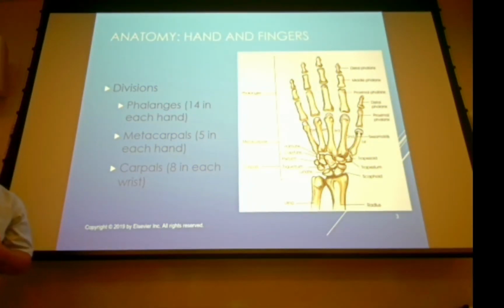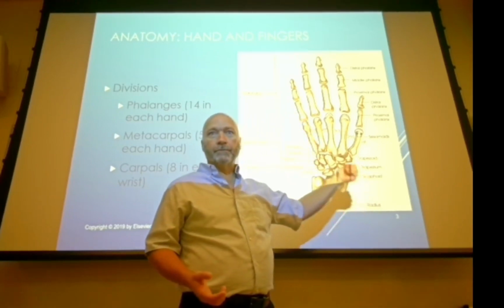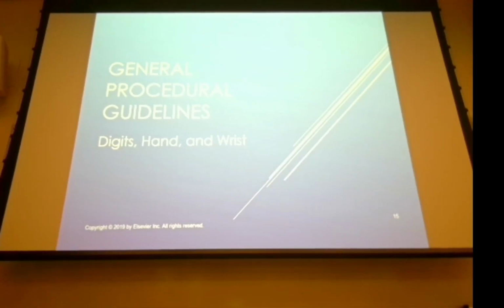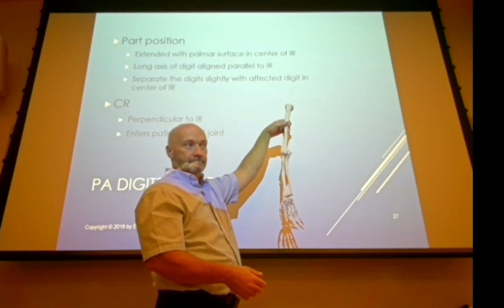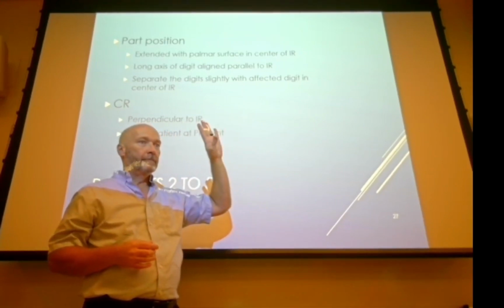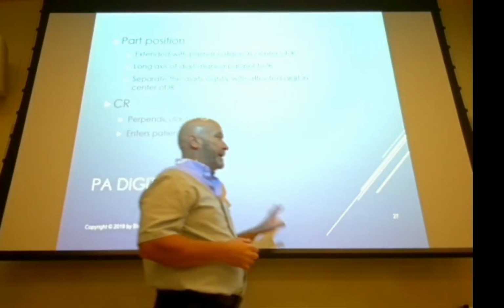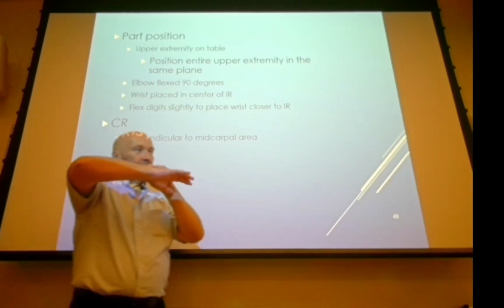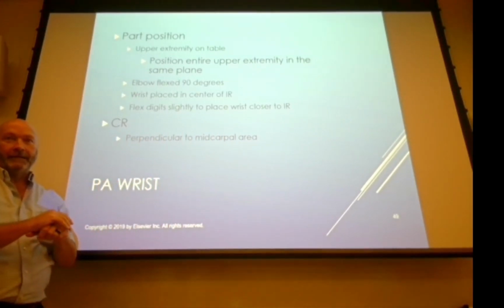Merrill's Atlas of Radiographic Positioning Chapter 4. Upper Extremity part 1.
What I was going to call part 1 war really osteology.  It is still yet to come but I will name it chapter 2.   I forgot to hit record before class started.  :-)

In this video, anatomy and positioning of fingers, hands and wrists